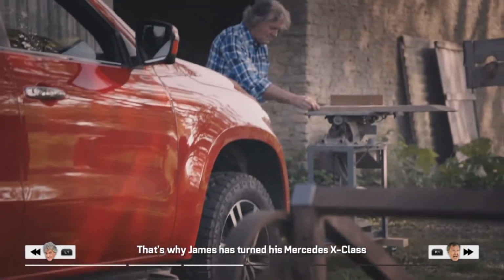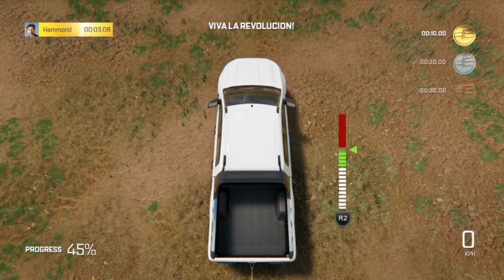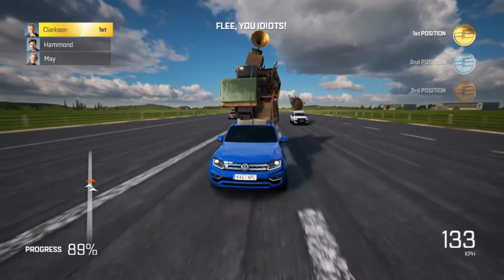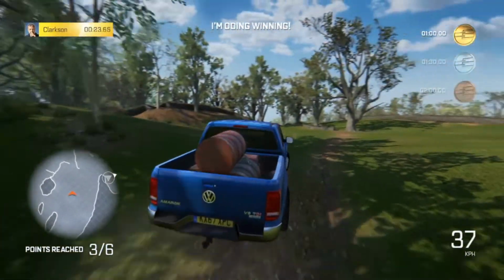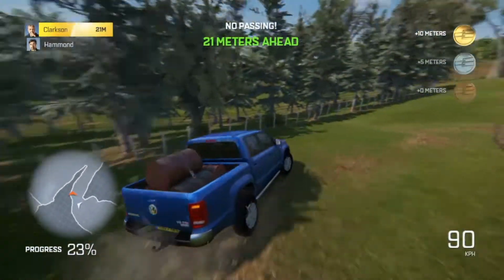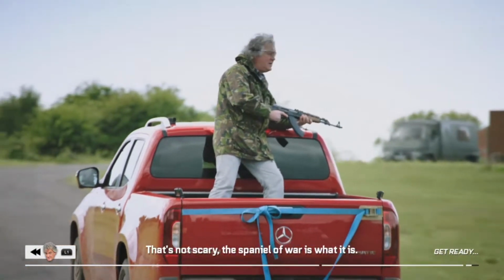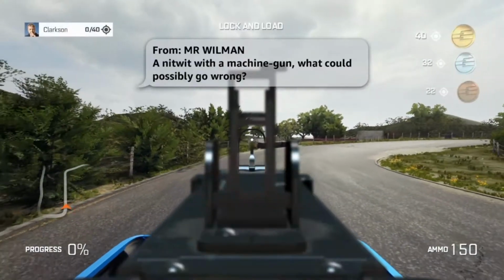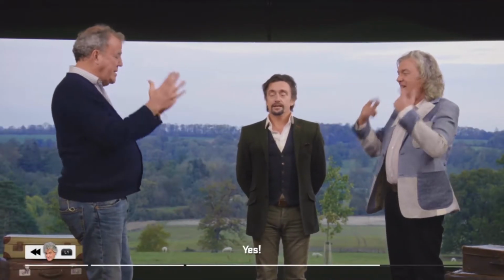The Grand Tour Game | Episode 03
Playing through the grand tour game.

I miss the real series.